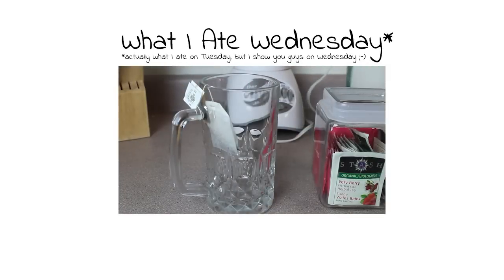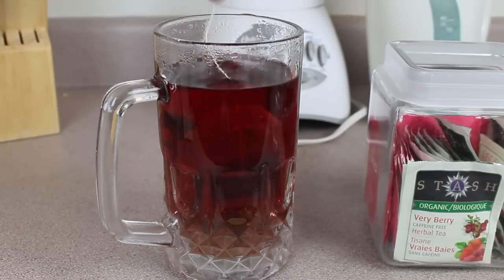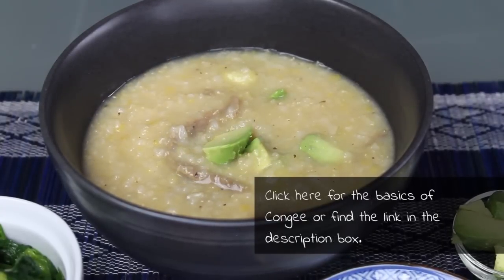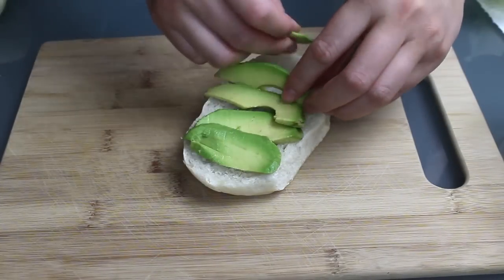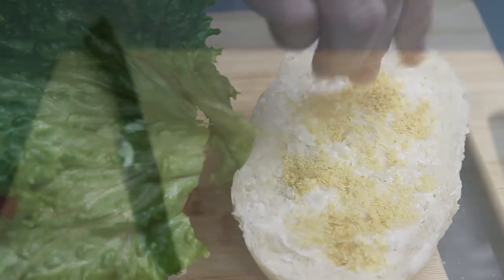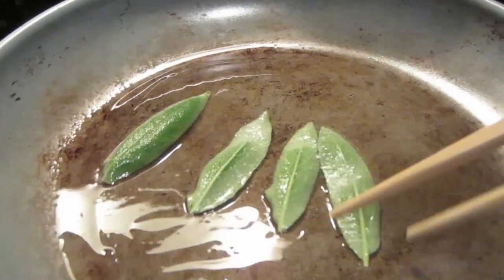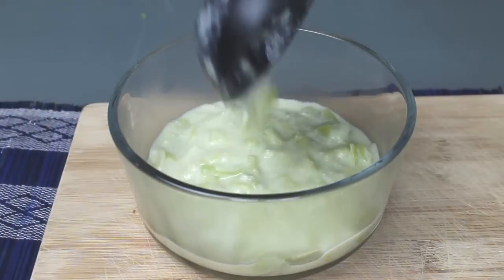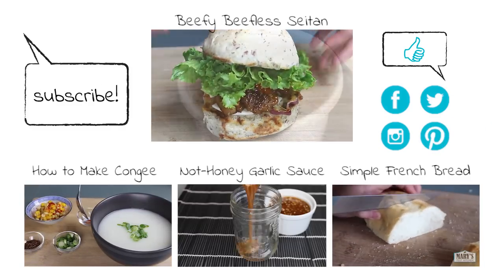What I Ate In A Day VEGAN #17 // Vegan "Lean Pork Century Egg" Congee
It was sunny and warm last week but this week it snowed again! I should not be surprised as this is how it went last year around this time too but my heart longs for warm weather!
In this video 0:00 , I stay cozy with hot fruity tea (0:08), a veganized version of one of my favourite congees (0:24), beefy beefless seitan sandwich (0:59), and creamy oil-free, gluten-free leek soup (1:29).

INGREDIENTS (US)
2 cups chopped leeks, whites and light green parts only
1-2 cloves of garlic, minced
pinch of salt
1 cube vegan chicken-style bouillon (1 tsp powder)
3 cups hot water, divided (plus more to thin out soup if desired)
2 tablespoons raw cashews

INGREDIENTS (Metric)
475cc chopped leeks, whites and light green parts only
1-2 cloves of garlic, minced
pinch of salt
1 cube vegan chicken-style bouillon (5cc powder)
700ml hot water, divided (plus more to thin out soup if desired)
30cc raw cashews

Cook the leeks and garlic over medium high heat in a pot. Sprinkle in the salt and stir to incorporate. Let cook until the leeks are soft, about 5 minutes. Stir regularly to avoid burning the leeks.

Add the bouillon cube and 2 cups of water. Lower the temperature to medium heat.

Separately, blend the remaining cup of hot water with the cashews until very smooth.

Add the cashew cream to the pot and stir.

Let the soup continue cooking but ladle out about half to a blender. Blend until smooth.  Add it back into the pot and stir to completely reincorporate.

Taste and season with salt and pepper if desired. For a thinner soup, add more water or vegetable broth. For a thicker soup, let simmer over medium low heat for a while.

for more frequent vegan recipes, crafts, DIY ideas, and other randomness.